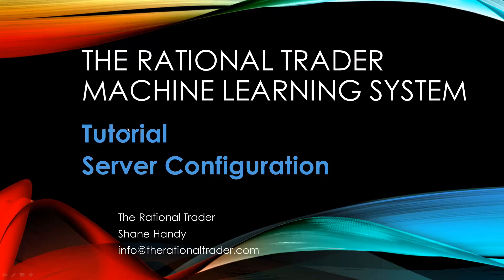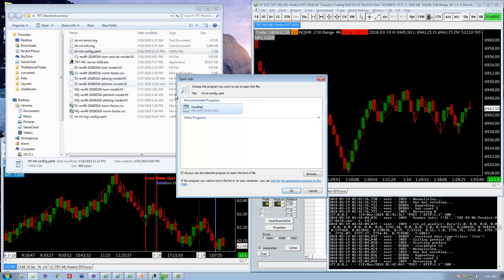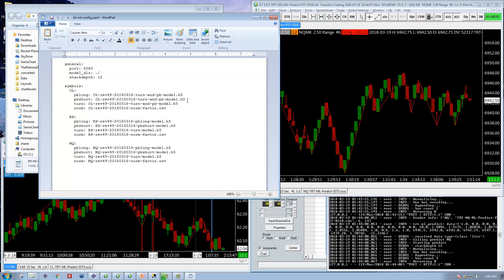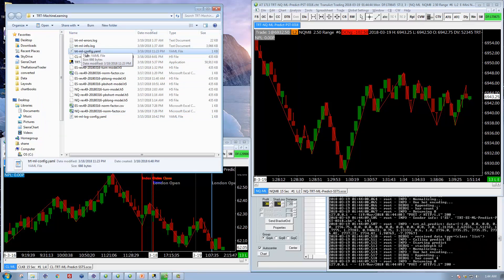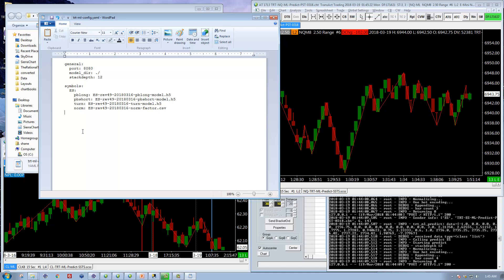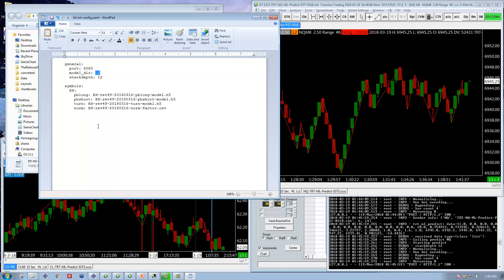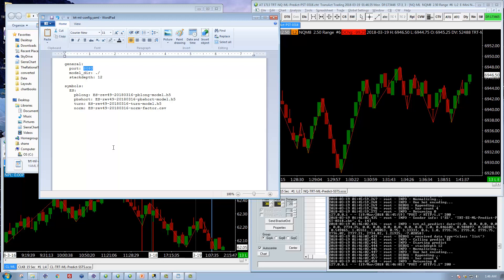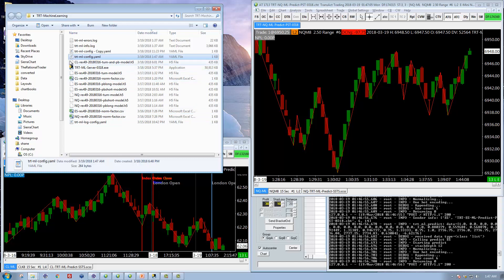Machine Learning Server Configuration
Discussion of the server configuration file and how to edit it to only load models for the markets you're trading